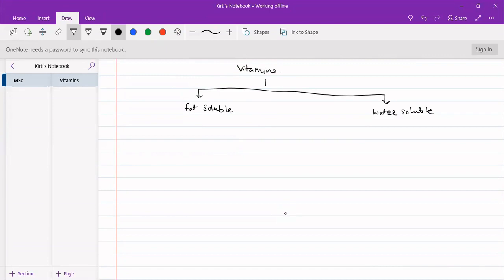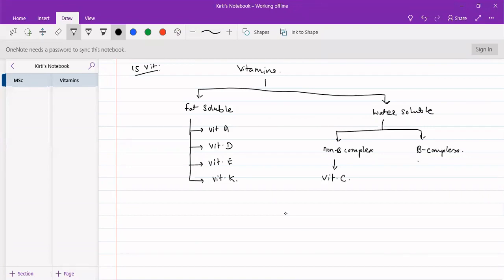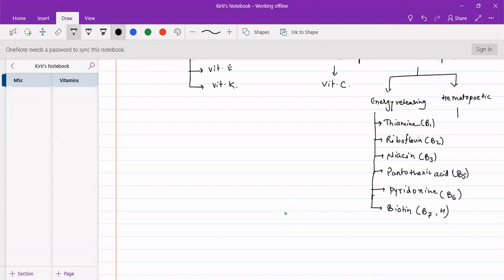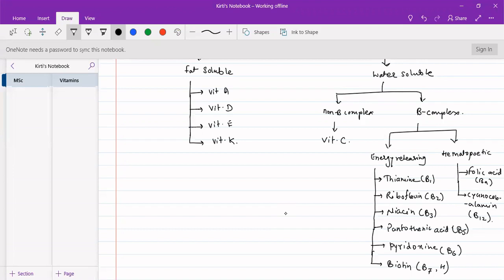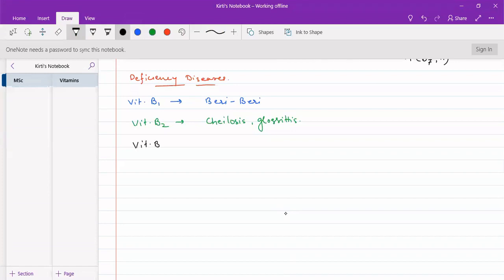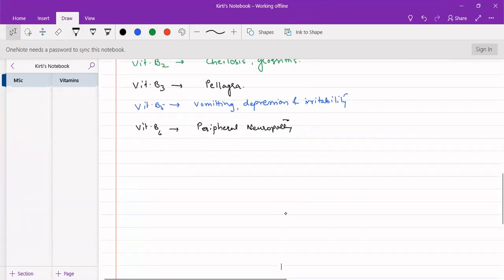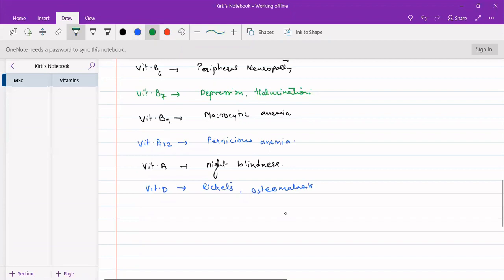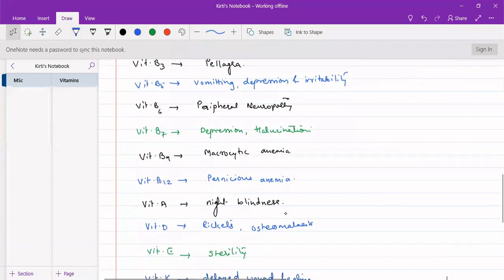Vitamins - Introduction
This lecture describes various vitamins essential for nor growth of the human being and other organisms. It also describes diseases caused due to deficiency of these vitamins and its classifications.